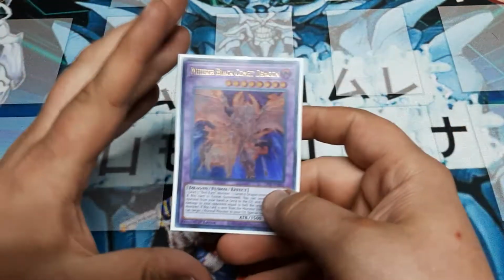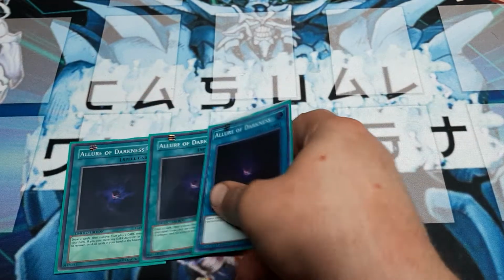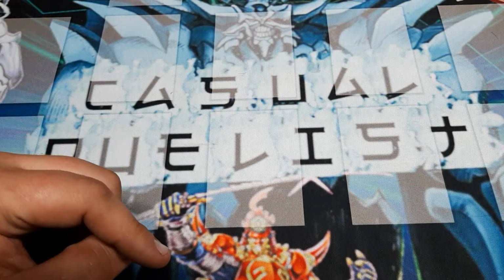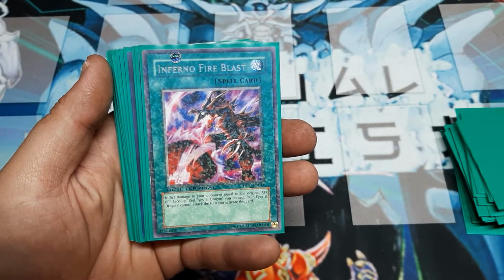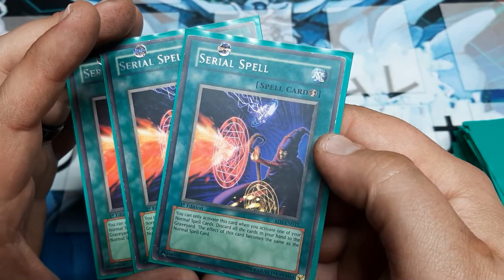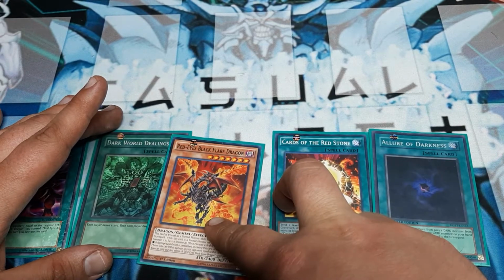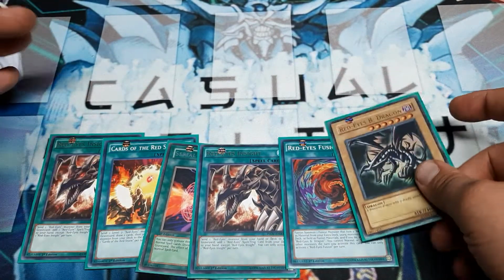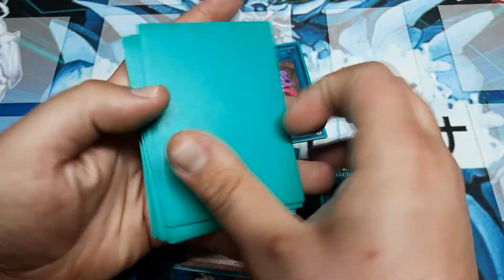Red-Eyes Otk Deck Profile April 2021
I promised this one during my ghosts from the past opening and today I deliver.  Please take note that this deck does suffer from consistency issues and will have problems playing through handtraps.   That said, it was a ton of fun to sleeve up one of my favorite original cards and use it to deliver massive damage.  I hope you all enjoy, and remember to have a great day my friends.